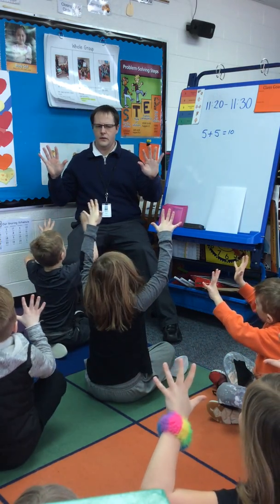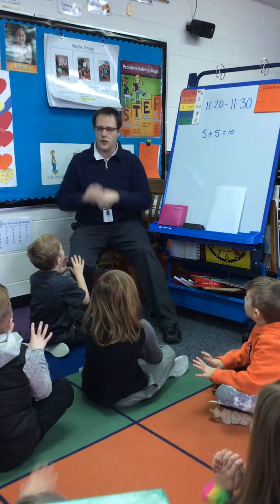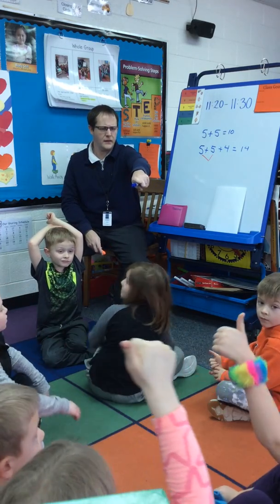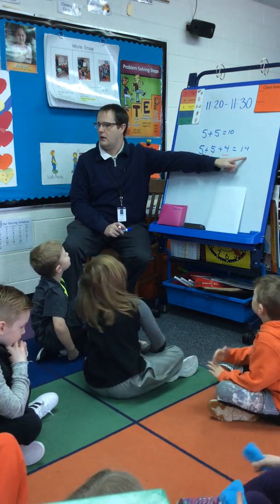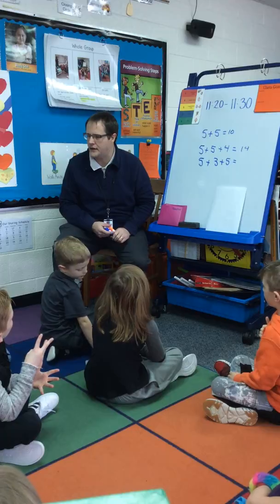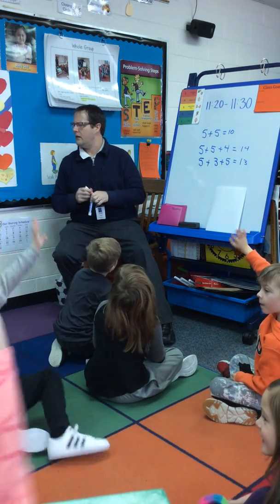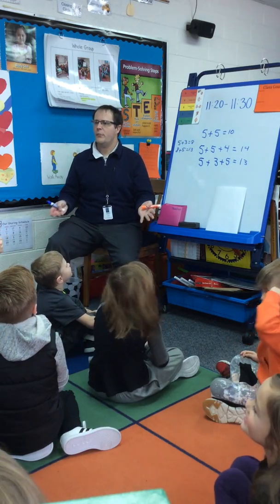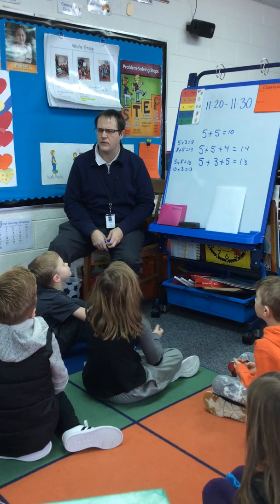Number Talks 1 4